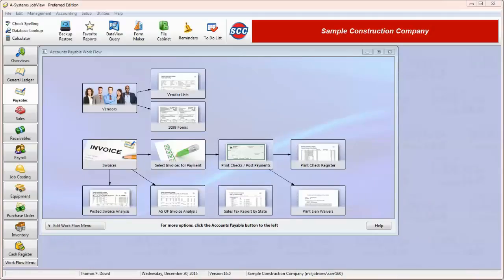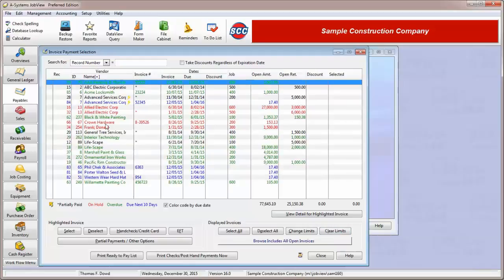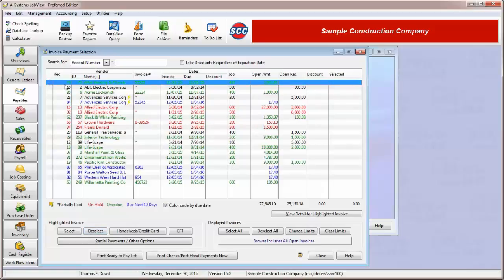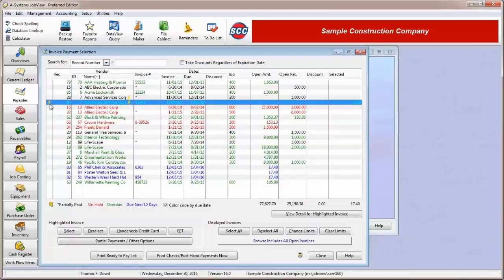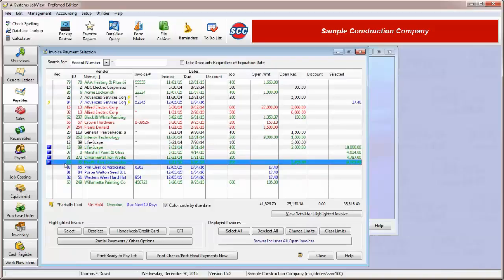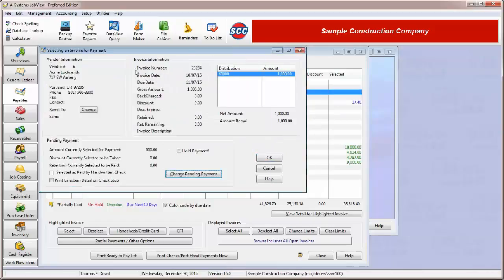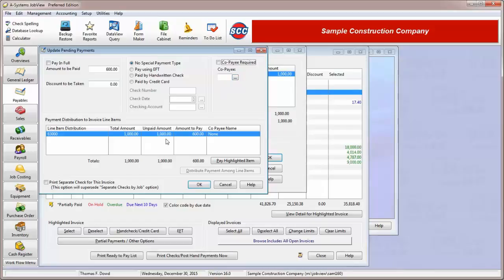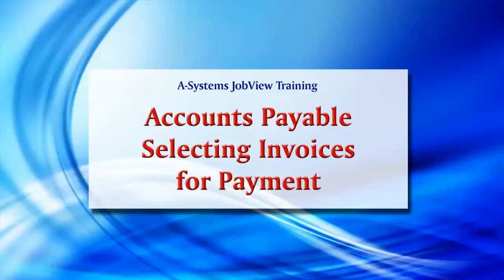A-Systems JobView Training - Selecting AP Invoices for Payment